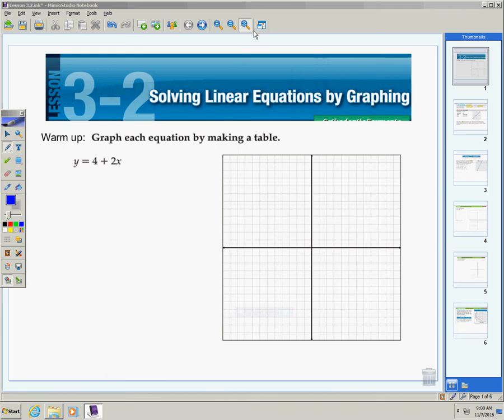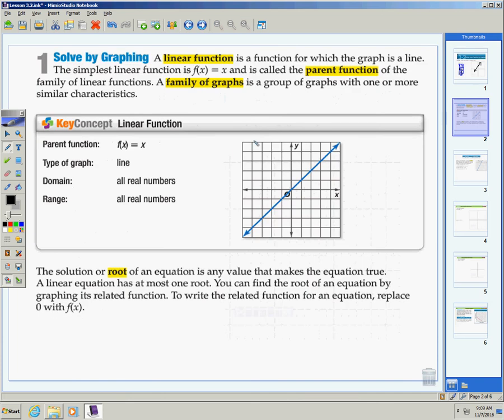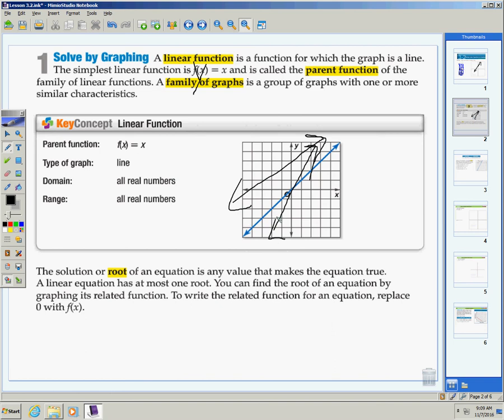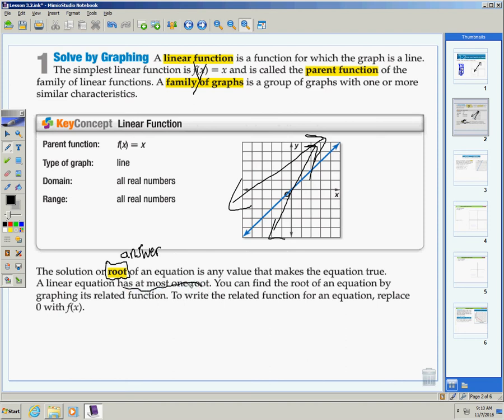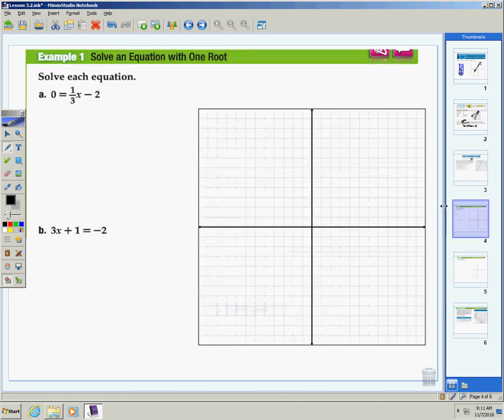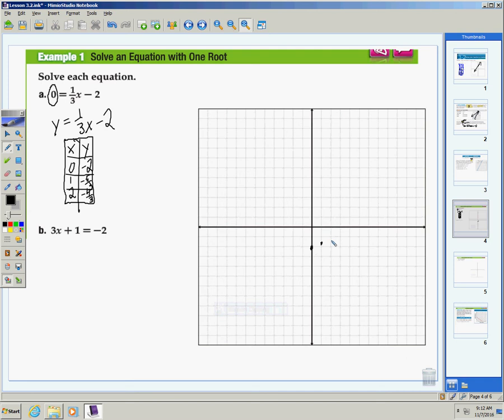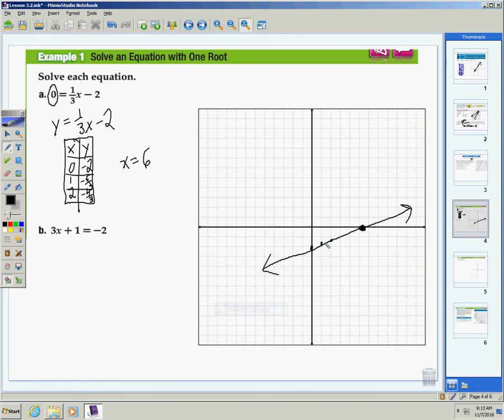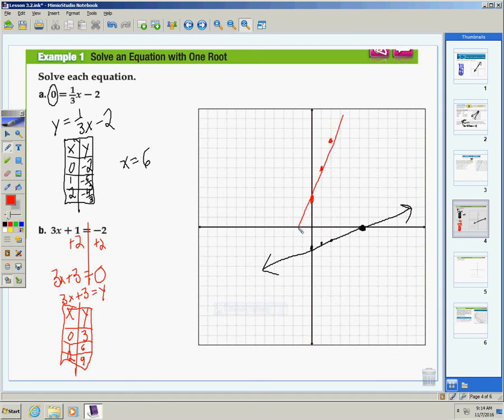Lesson 3.2 Introduction and Example 1